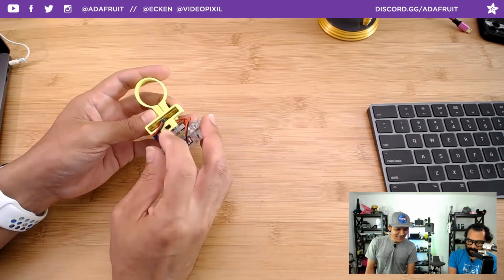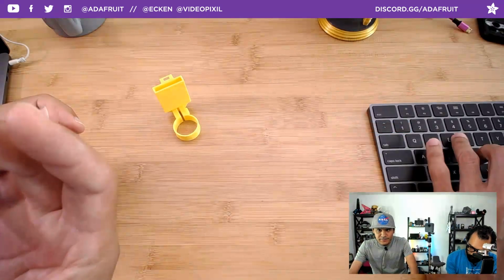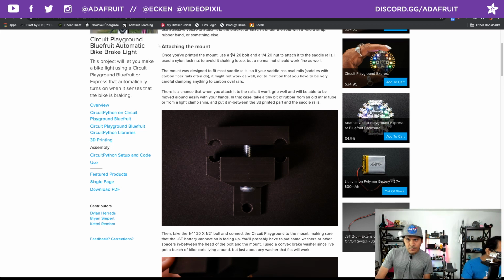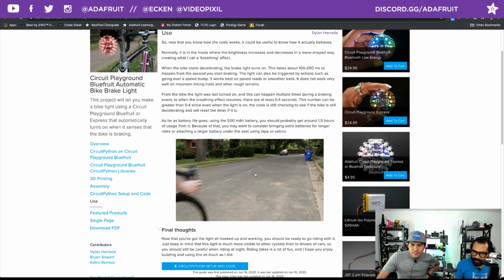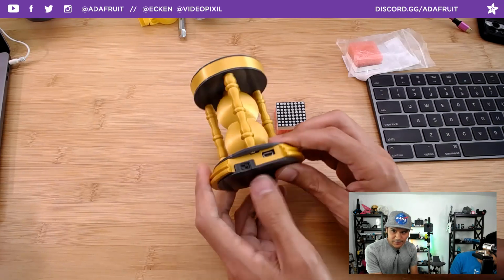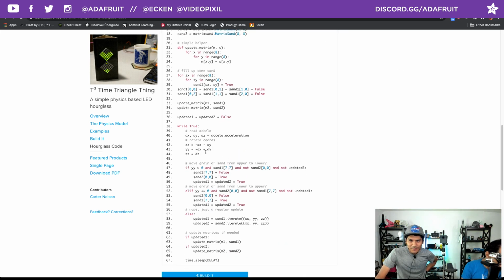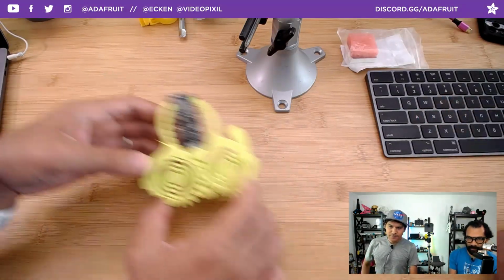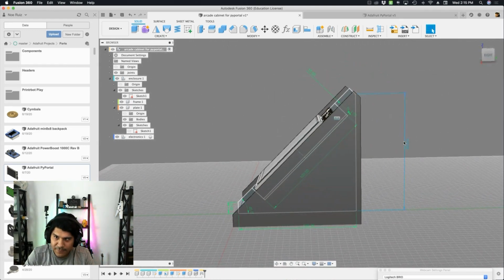3D Hangouts – Brake Lights and Hourglass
Learn Guide

New Parts! 3D Parts on GitHub